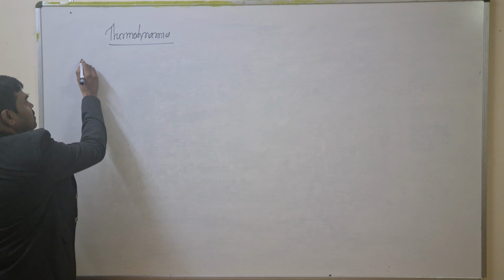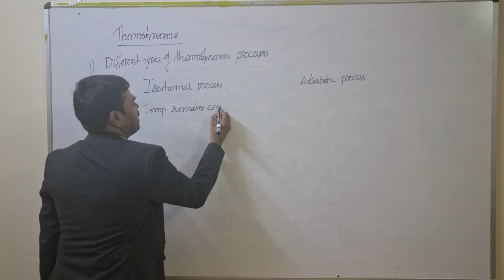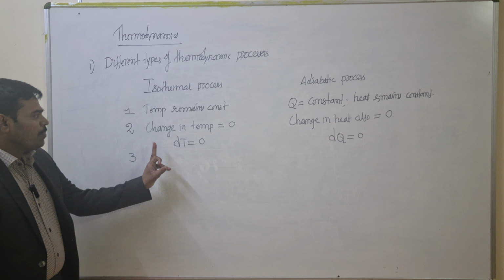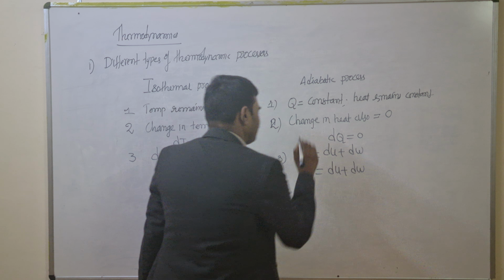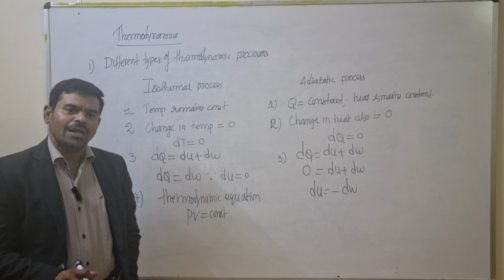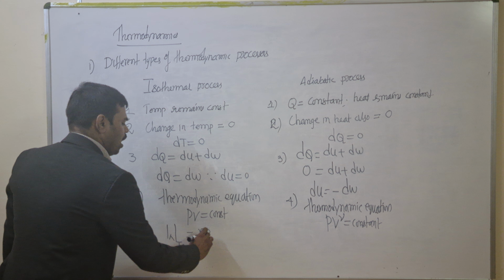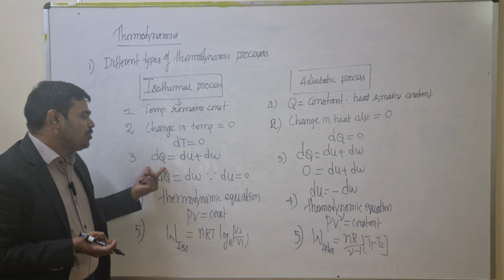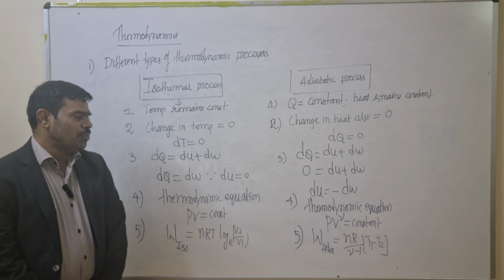difference between isothermal and adiabatic process for JEE/NEET